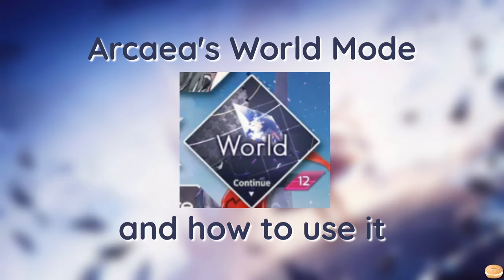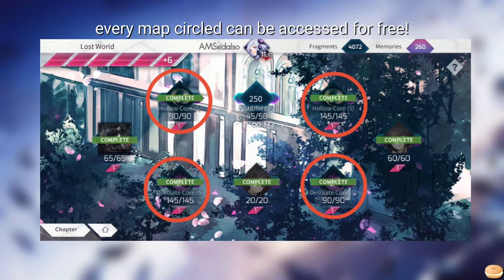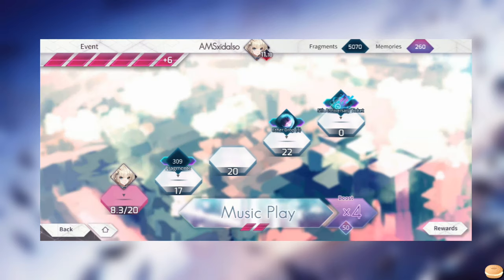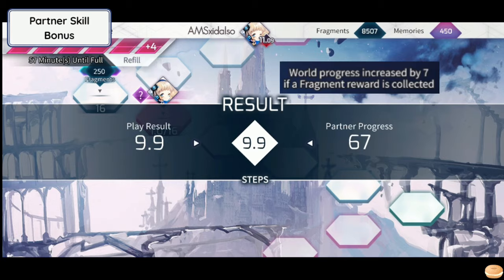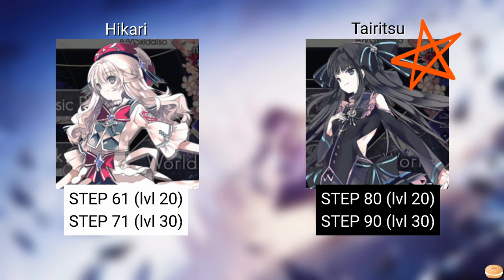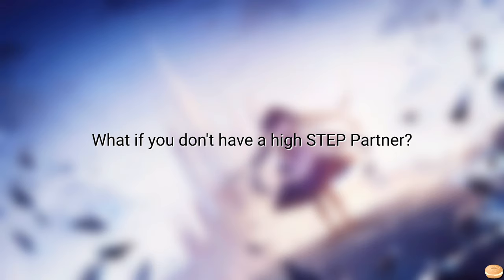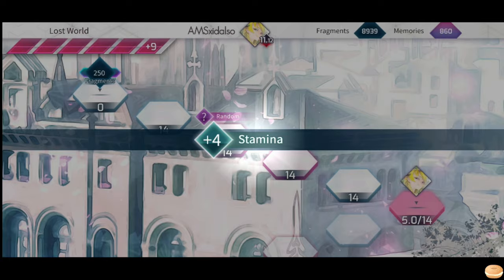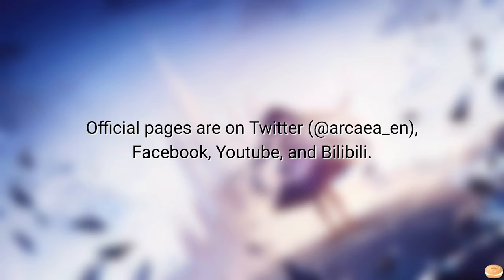Arcaea's World Mode and how to use it.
This video serves as an extensive video guide on Arcaea's World Mode. Please turn on CCs! Further updates will be listed in a pinned comment in the future. Not gonna lie though, it's been a while since I made something serious (lmaooo).

Main Sections:
0:00 Intro
0:16 What is World Mode?
0:45 How does World Mode work?
1:37 Chapters & Maps
3:00 Stamina
3:28 Rewards
3:59 Tile Types
4:54 World Mode Result
Additional Tips
7:04 Which Partner to use?
8:31 Use Infinite Maps
8:52 Completing Limited Events
10:20 Maximum Stamina
11:11 Landing on a Stamina Tile
12:01 Patience.

Photos and videos are taken from the game itself and the Arcaea Wiki unless stated otherwise. (I also took screenshots from the official Discord and I decided not to crop out people's usernames.)

created 2022 by bagel bagel bagel bagel bagel bagel

[AAAAAAAA i made it before end of march holy shit!]